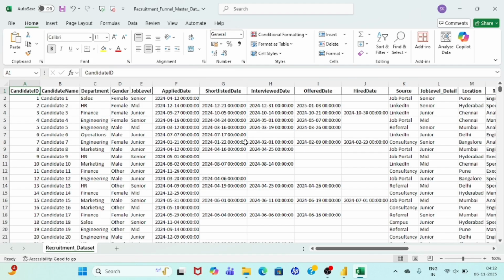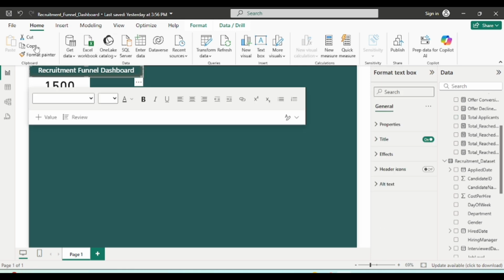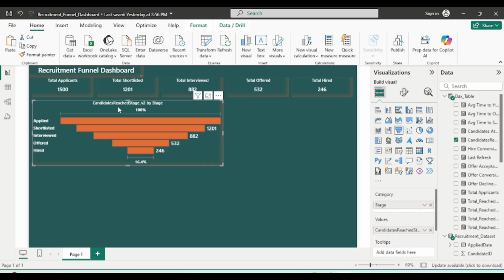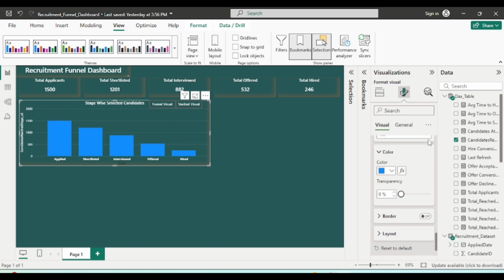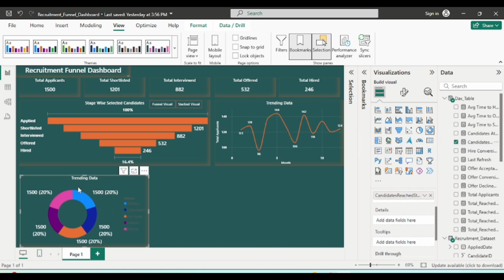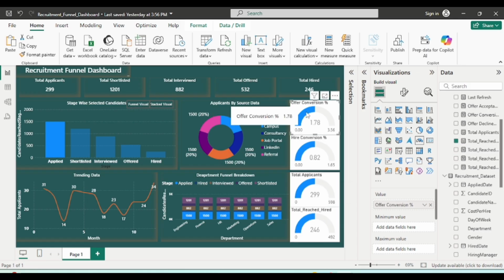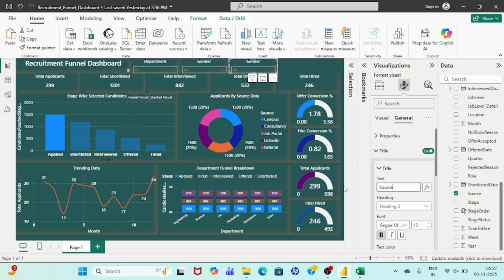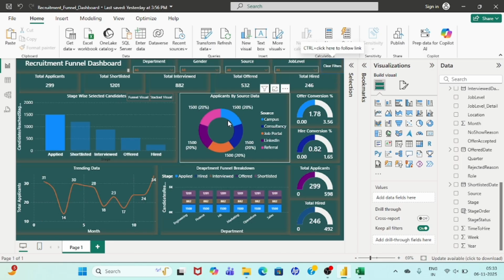Recruitment Funnel Dashboard in Power BI | HR Analytics Hiring Pipeline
🚀 In this video, we build a Recruitment Funnel Dashboard in Power BI to analyze the complete hiring pipeline from applications to final hires.
This HR Analytics Dashboard helps organizations track the performance of their recruitment process and identify bottlenecks in the hiring funnel.
Using Power BI, we will analyze key recruitment metrics like:
✔ Total job applications
✔ Candidates shortlisted
✔ Interview conversion rate
✔ Offer acceptance rate
✔ Hiring success ratio
This dashboard helps HR teams and recruiters make data-driven hiring decisions.
• Build a Recruitment Funnel Dashboard in Power BI
• Visualize the hiring pipeline using funnel charts
• Track candidate conversion rates
• Identify hiring bottlenecks using analytics
• Build an HR analytics dashboard step-by-step
• Apply data storytelling techniques in HR analytics
💼 Real Business Use Case
HR teams use recruitment dashboards to:
• Improve hiring efficiency
• Identify recruitment bottlenecks
• Optimize hiring strategies
📊 Tools Used
• Power BI Desktop
• Recruitment Dataset
• DAX Measures
• HR Analytics Visualization Techniques

power bi recruitment dashboard,recruitment funnel dashboard power bi,hr analytics power bi,power bi hiring dashboard,recruitment analytics dashboard,
candidate funnel dashboard,hiring pipeline power bi,power bi hr analytics project,recruitment analytics power bi,power bi hr dashboard tutorial,
recruitment data analytics,candidate conversion funnel,power bi recruitment report,hr recruitment analytics dashboard,power bi real world project,
power bi,power bi dashboard,power bi recruitment dashboard,recruitment funnel dashboard,hr analytics power bi,recruitment analytics,hiring dashboard power bi,
candidate funnel dashboard,power bi hr analytics,power bi tutorial,power bi project,data analytics dashboard,power bi real world project,hr analytics dashboard,
recruitment pipeline dashboard,power bi reporting,candidate conversion analytics,power bi hr project,analytics dashboard tutorial,power bi hiring analytics
workforce analytics power bi,power bi real world project,power bi reporting
advanced dax power bi,power bi tips and tricks,power bi dashboard tutorial,business intelligence tutorial,power bi developer tutorial,data analytics power bi,
chatgpt dax prompts,power bi dax functions,power bi dax formulas tutorial,power bi developer guide,power bi analytics tutorial,Power BI DAX tutorial,DAX formulas Power BI,